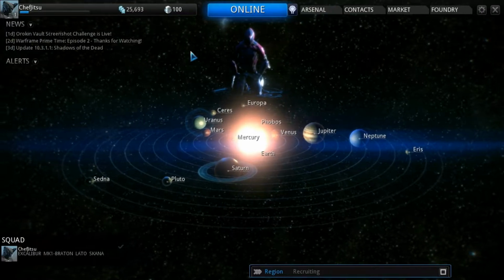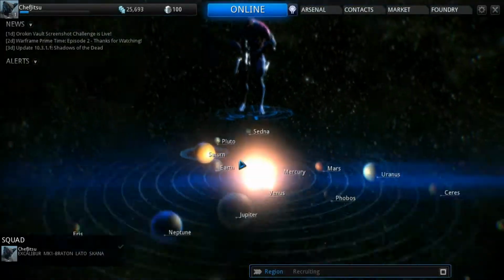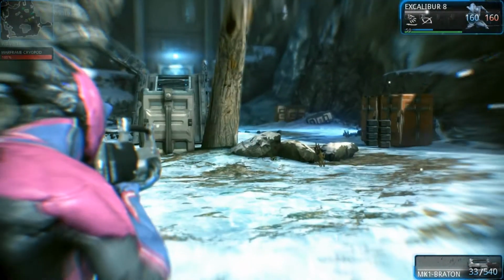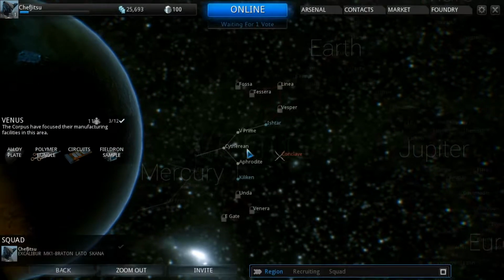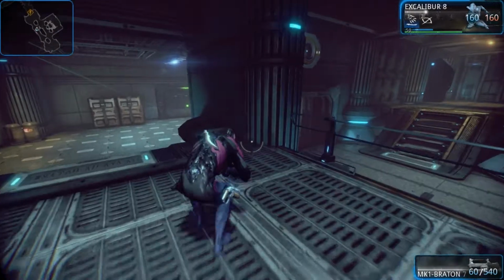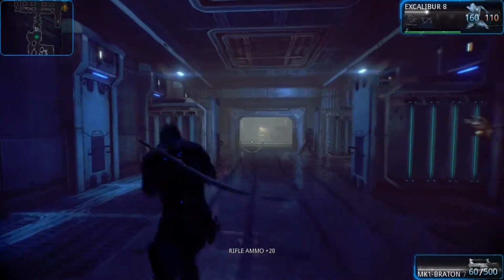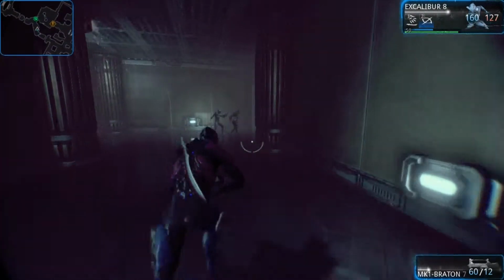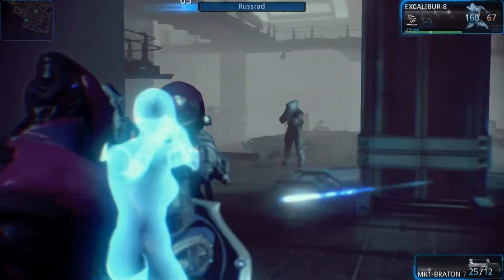iPlay Warframe Episode 1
Welcome everyone! I am still on the hunt for one or two more Flagship titles. In this edition of iPlay Games we take a look at Warframe. Warframe is a Free to Play PVE game in open Beta. It focuses on team work and has tons of customization. GL, HF, and Happy Gaming!